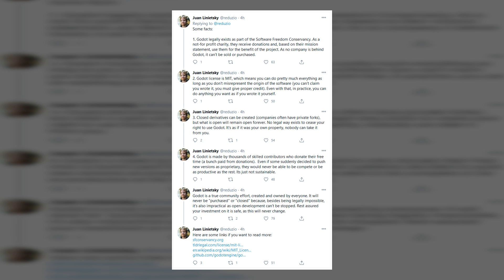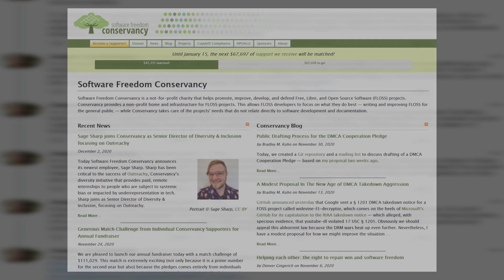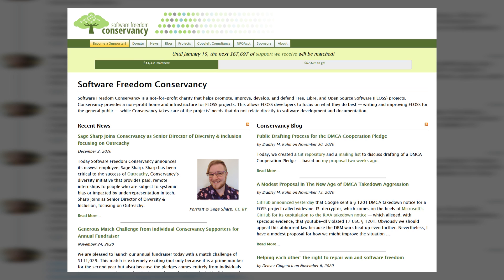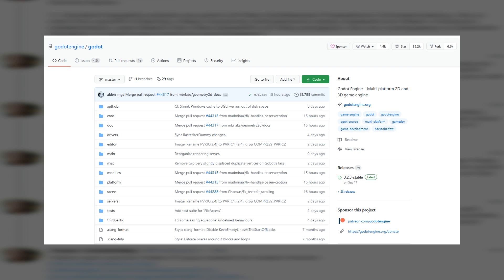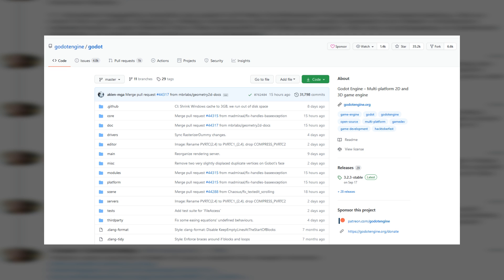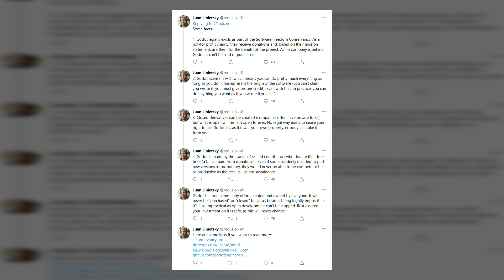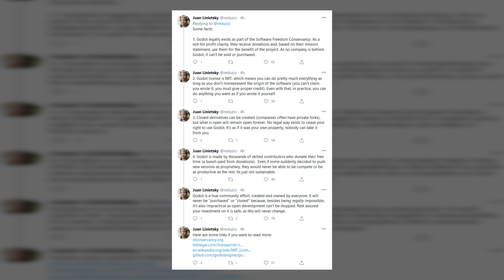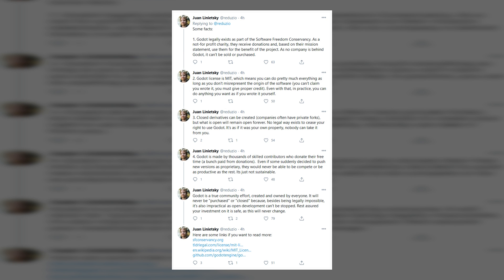Is Godot Selling Out?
With Godot growing more popular every day, some are beginning to wonder if Godot will ever get bought by another company. Juan speaks on this issue.

--- Social ---

--- Links ---